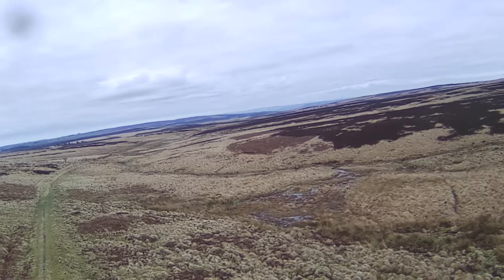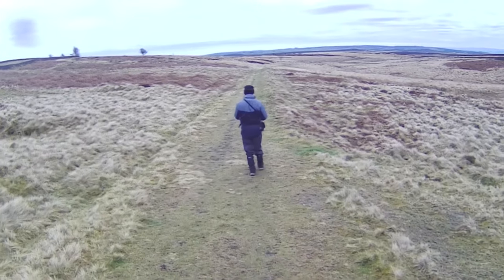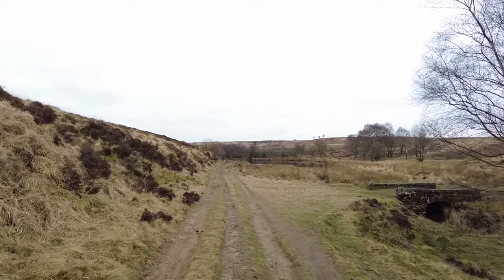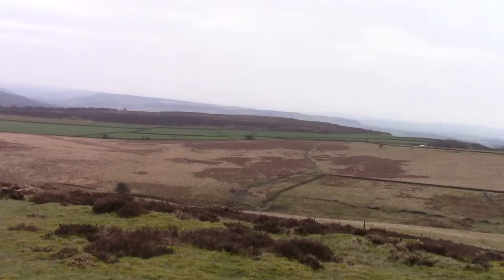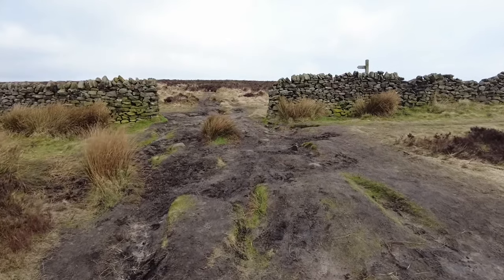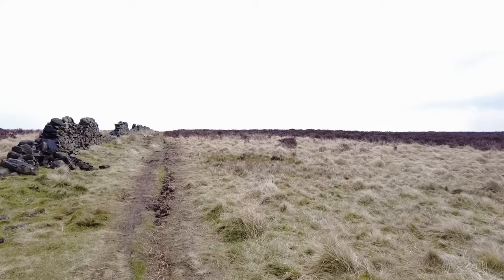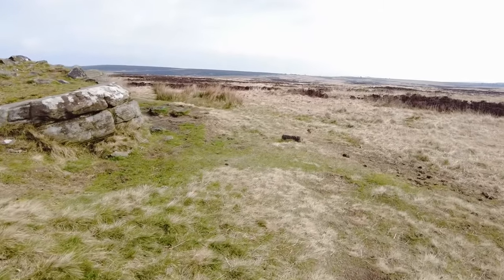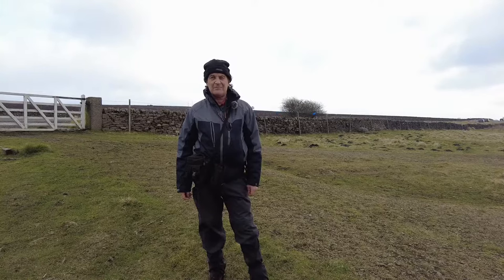A walk around Barbrook reservoir and along White Edge in Derbyshire. U.K.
A video showing the views around Barbrook Reservoir and along White Edge including drone footage.
Information about the disused Barbrook Reservoir
Your support will be appreciated and acknowleged.